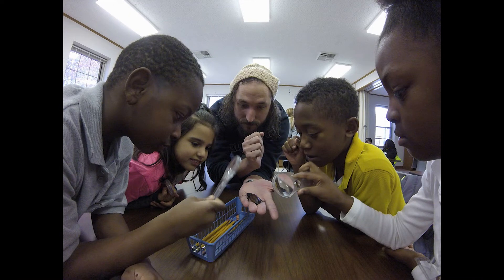Influence December 2017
Influence, the show about the programs in the College of Agriculture and Life Sciences at Mississippi State University.